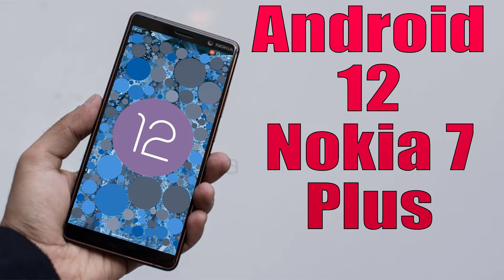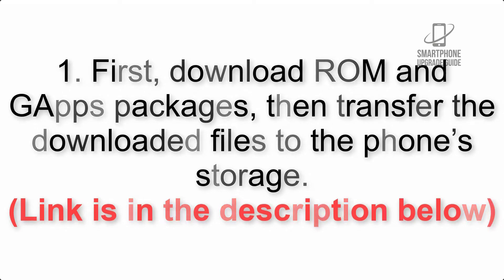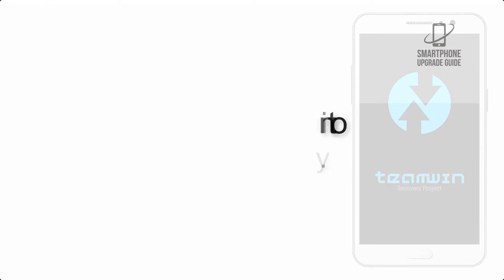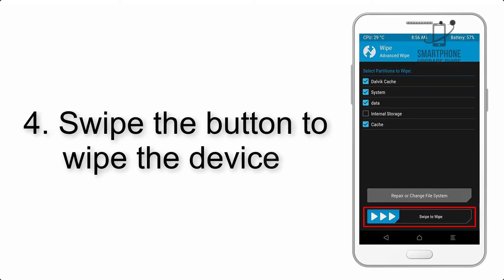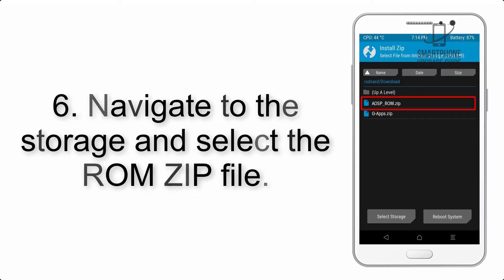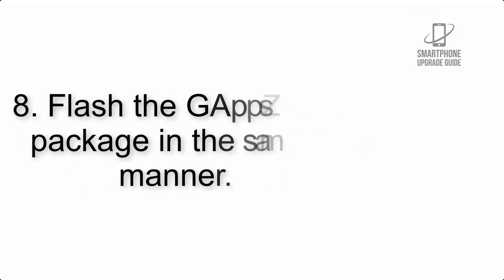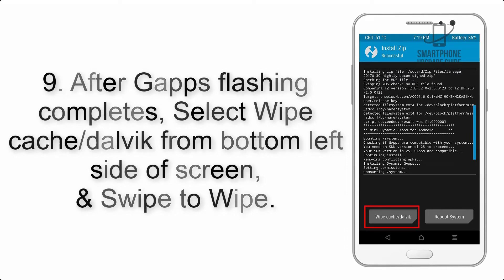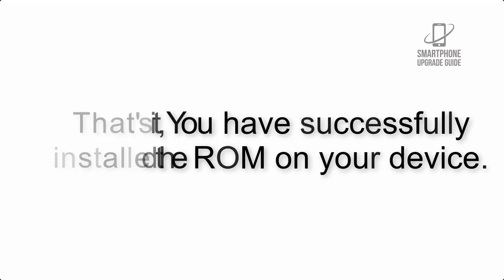Install Android 12 on Nokia 7 Plus (AOSP ROM) - How to Guide!